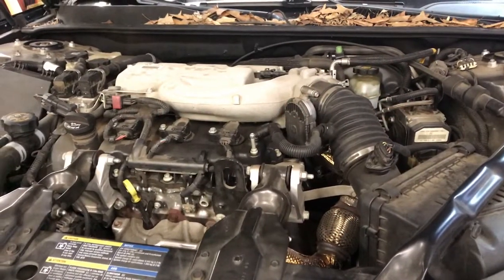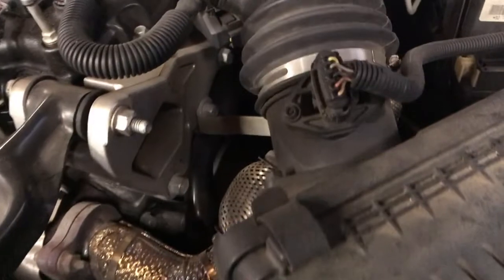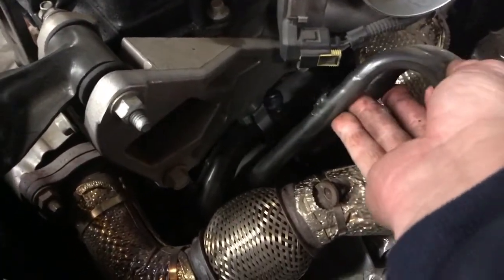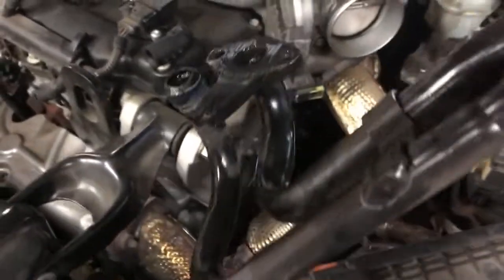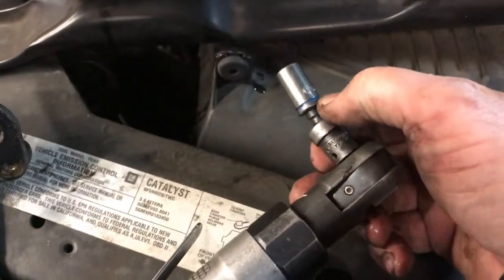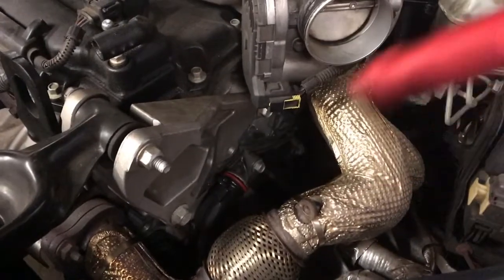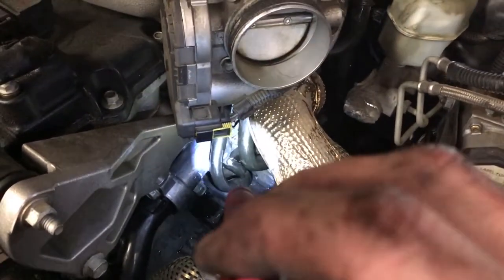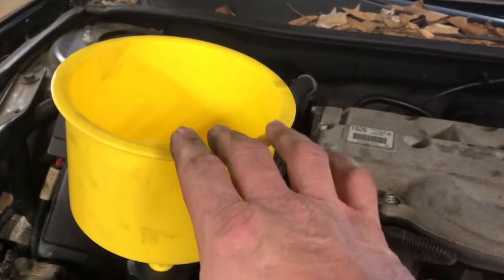Thermostat Replacement - 2005 Buick LaCrosse 3.6 Liter engine